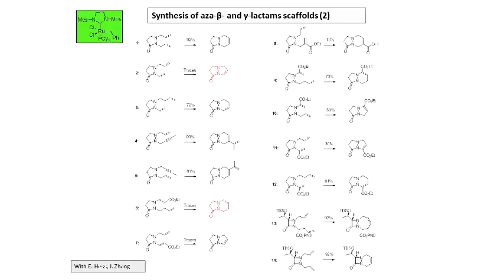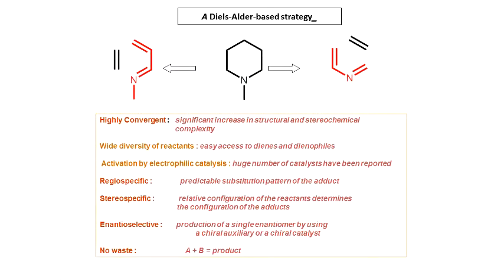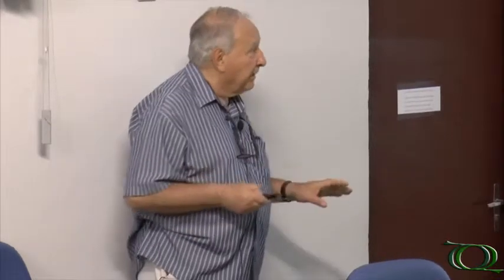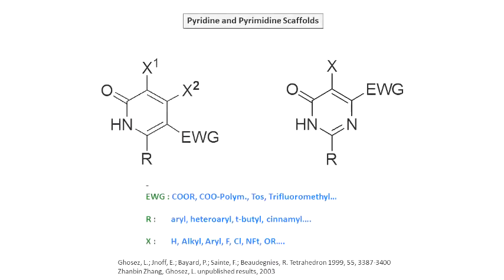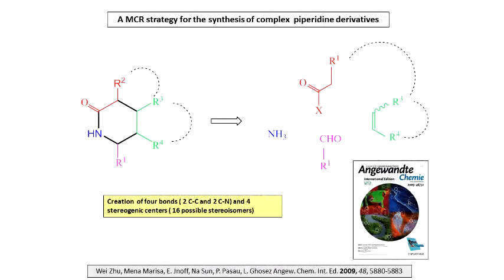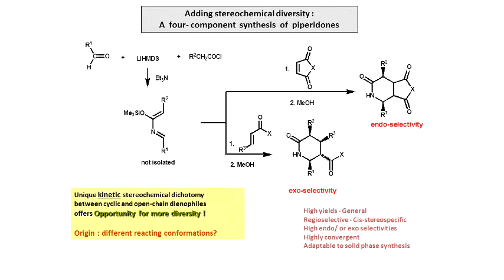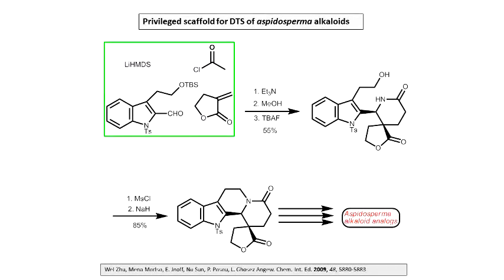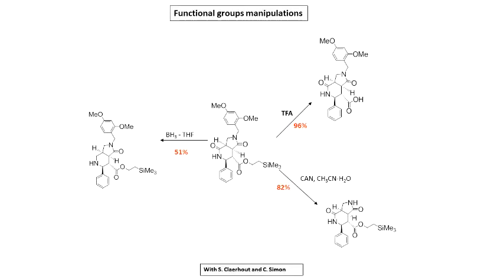Seminário Geral - Design and synthesis of natural-inspired scaffolds - Pt.3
Seminário Geral realizado pelo Programa de Pós-graduação em Química da UFSCar (PPGQ) no  auditório 2 Prof. Dr. José Carlos Nogueira do Departamento de Química da UFSCar no dia 16/04/2015.

3ª parte da palestra "Design and synthesis of natural-inspired scaffolds as an invaluable source of molecules of therapeutic interest" do Prof. Dr. León Ghosez, Editor of Tetrahedron – Elsevier, and member of Institut Européen de Chimie et Biologie, (France).